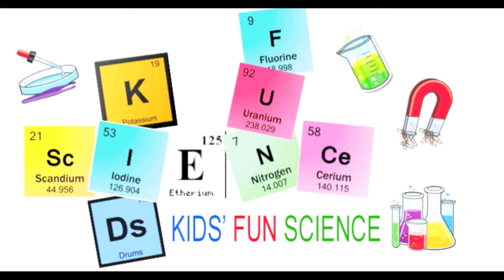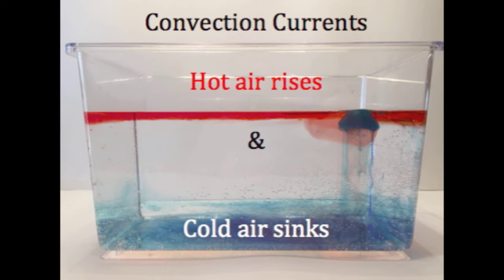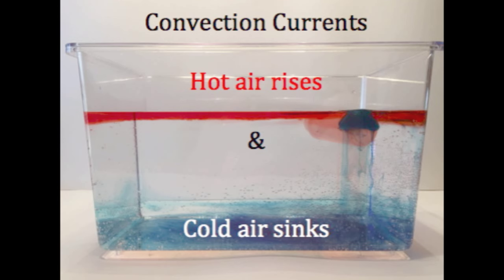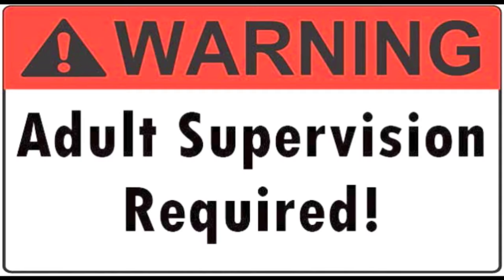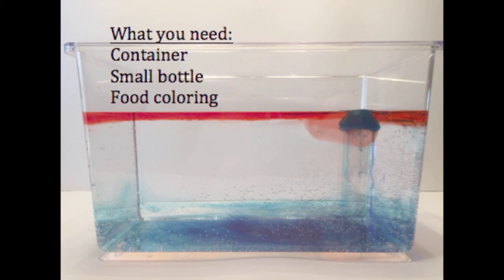Convection Currents with Ice Cubes Experiment (Convection currents demonstration and experiments)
Plastic tank

Small plastic container

Food Coloring

Chapters
0:09 What you need
0:17 The experiment

Convection Currents -The container is filled with room temperature water that I left over night in the container. I use a blue colored ice cube to resemble cold air and Red hot water to how resemble warm air. Genius! You can see the cold blue ice cube immediately starts sinking to the bottom.

The red warm water rises throws the top and the cold blue ice cubes sinks. Same goes for air!

Convection currents happen within the Earth's magma, water and air. It can happen in anything that is not solid and has parts that are cooler or warmer than other parts

A classic example of a convection current would be that of warm air rising towards the ceiling in a house. That’s why it’s always hotter upstairs. This happens because warm air is less dense than colder air.

Wind is another example of a convection current.
Wind is caused when sunlight that heats air, causing it to displace cooler air.

Convection currents in the ocean
Ocean currents are caused by differences in water density and temperature in different parts of the ocean.